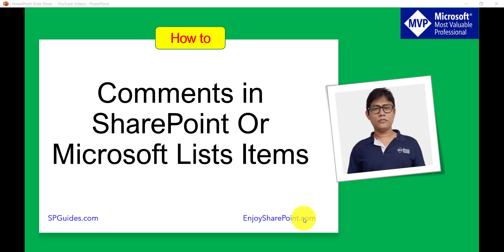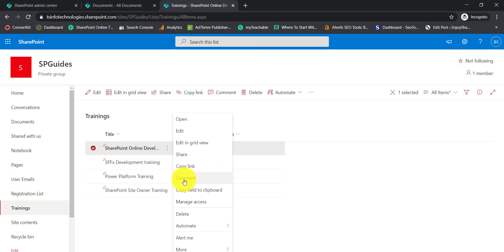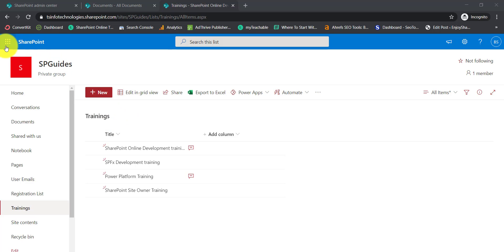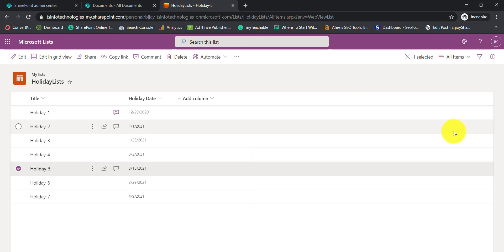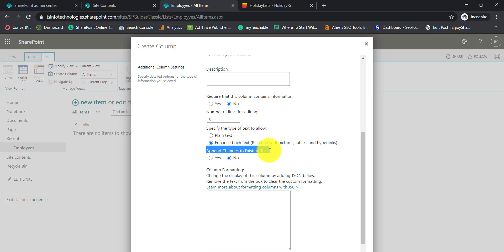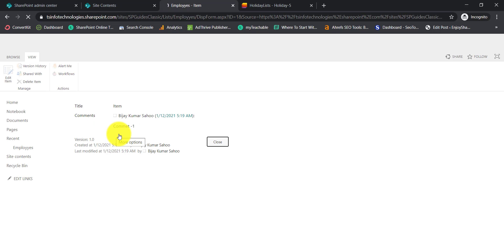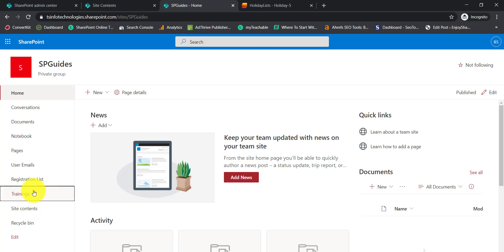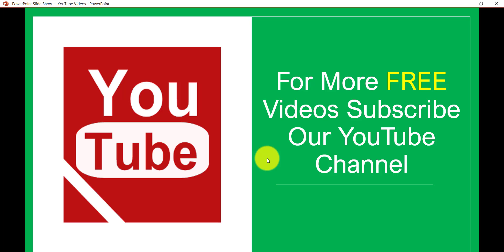Add comments to SharePoint Online Or Microsoft Lists Items (Modern SharePoint List New Feature)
In this SharePoint video tutorial, I have explained how to add comments to SharePoint Online list items or Microsoft lists items.
Learn how to add a comments column in SharePoint Online classic lists. In modern SharePoint Online list easily we can add comments into SharePoint list items.
Complete blog post How to add Comments to SharePoint Online List Items and Microsoft 365 Lists Items